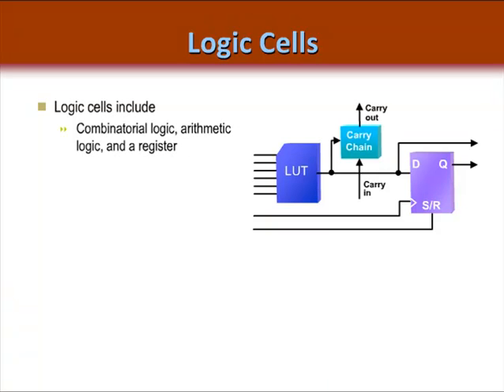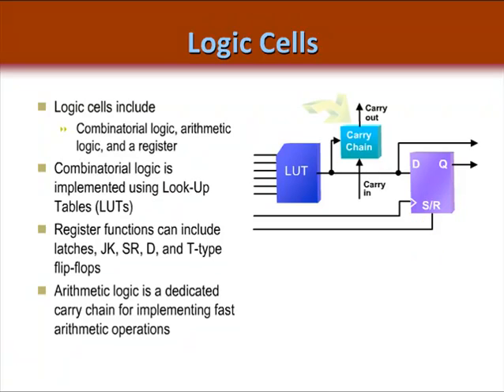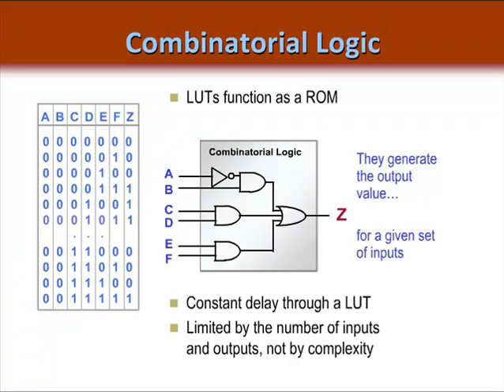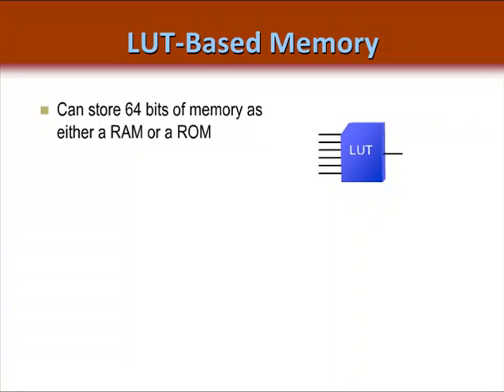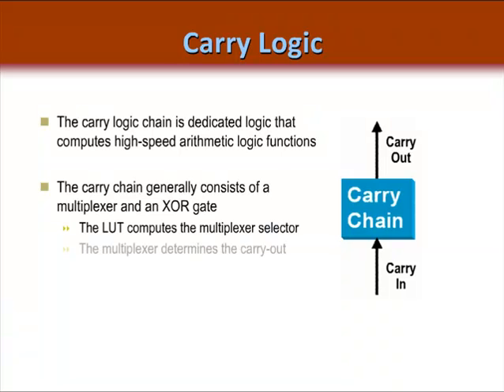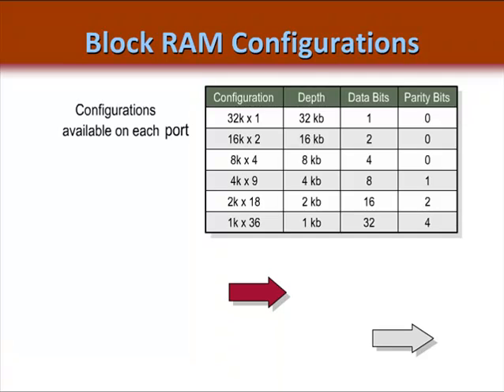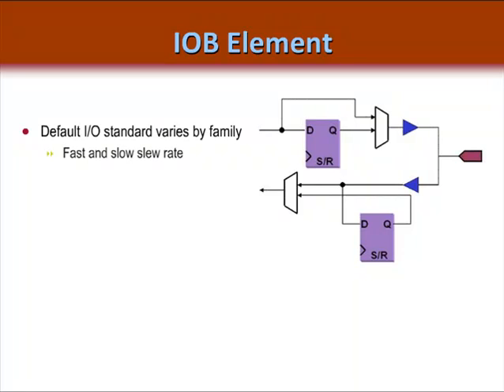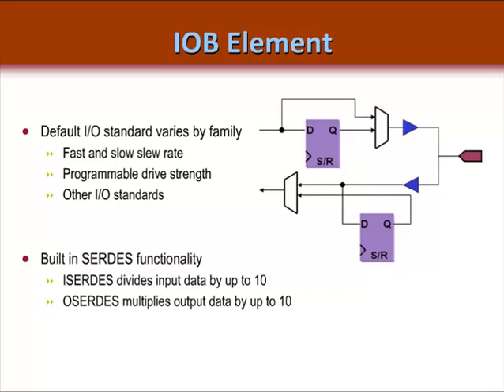What is the Difference Between an FPGA and an ASIC - (Part 1, Ch 3)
How to create fast and efficient FPGA designs by leveraging your ASIC design experience. (For more info ) This course will help you avoid the most common design mistakes of FPGA designers. It will also help you fit your design into a smaller FPGA or a lower speed grade for reducing system costs.